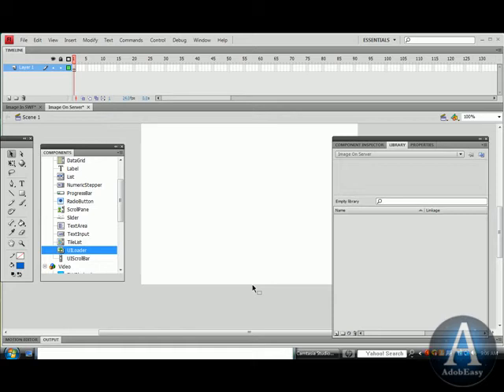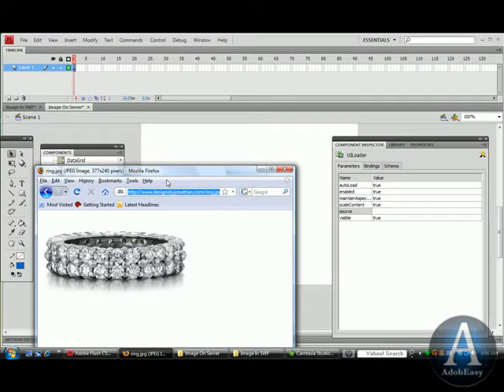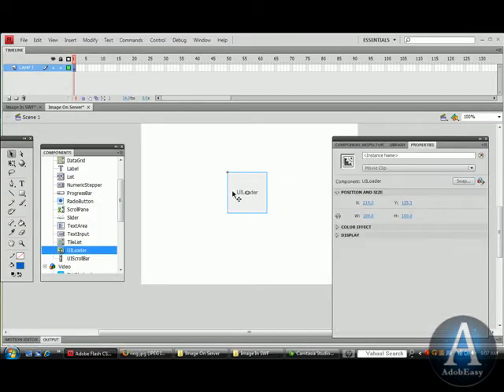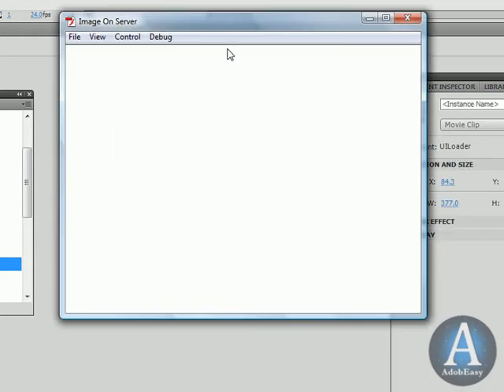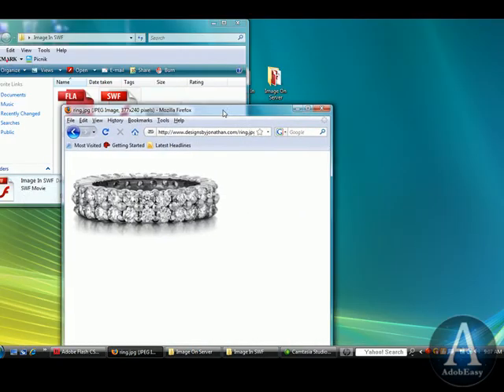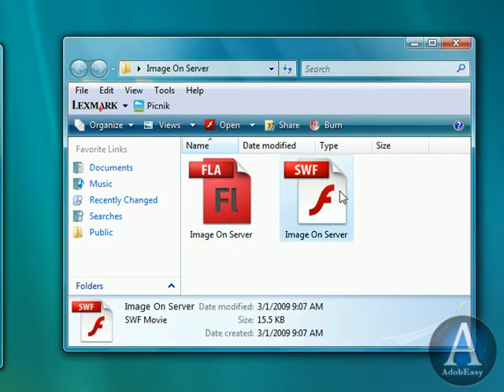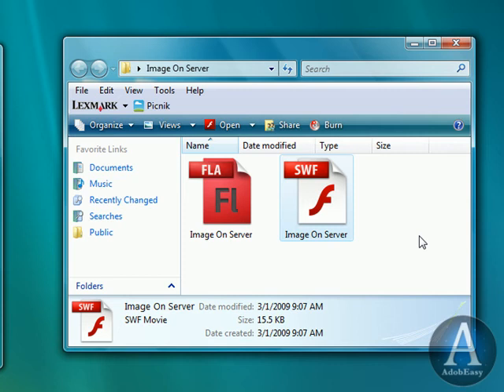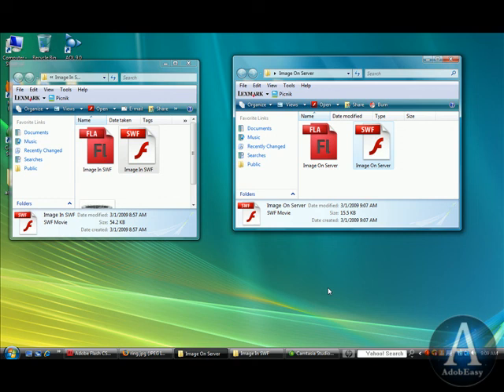Loading Images In Flash CS4 Dynamically To Keep File Sizes Down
In this video I use the UILoader in Flash CS4. The UILoader component is capable of loading various types of media.I chose to load an image dynamically while comparing the output when loading images within Flash.